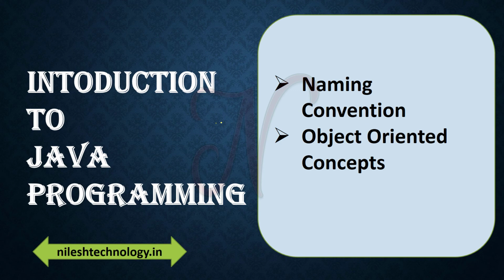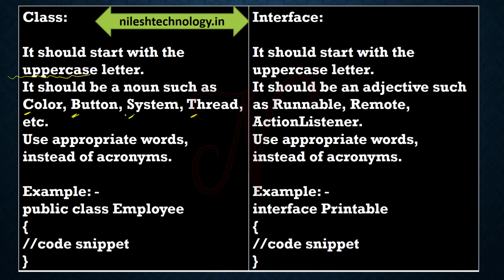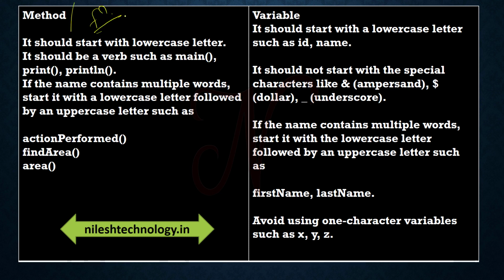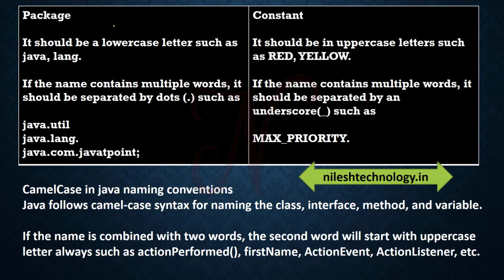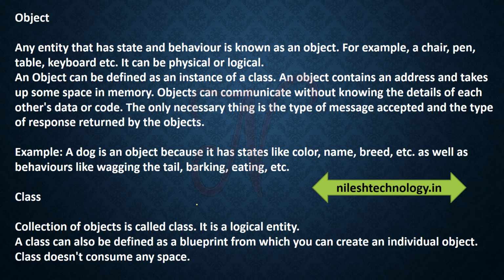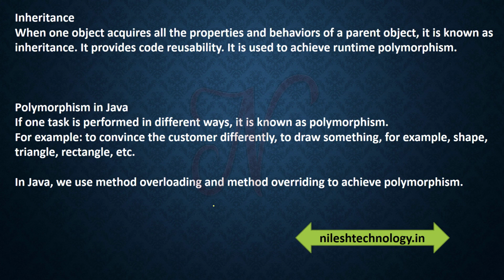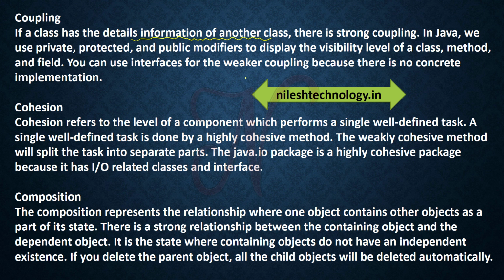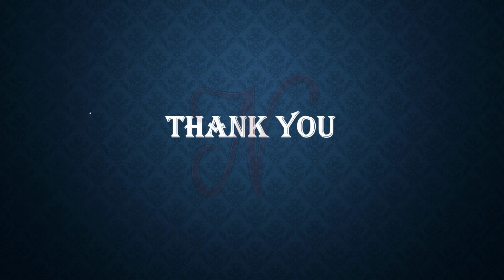Naming Convention | Object Oriented Concepts in JAVA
Naming Convention
OOPS concepts in java
java oops
java object oriented concepts
abstraction in java
object oriented concepts in java